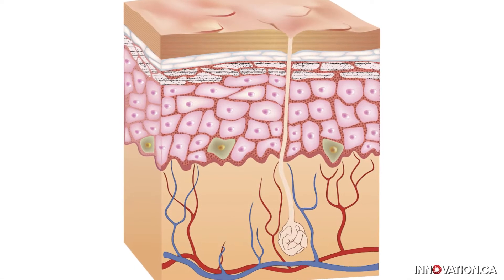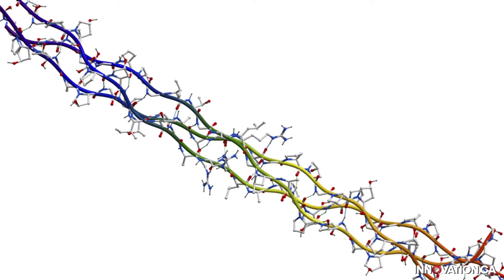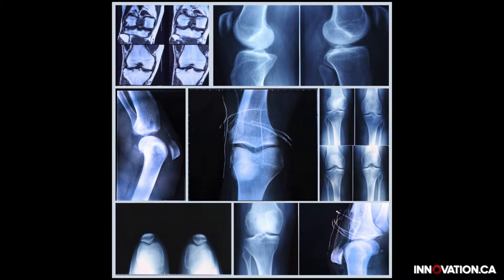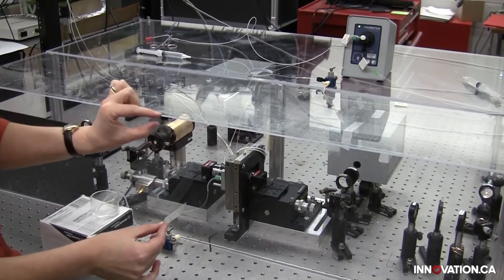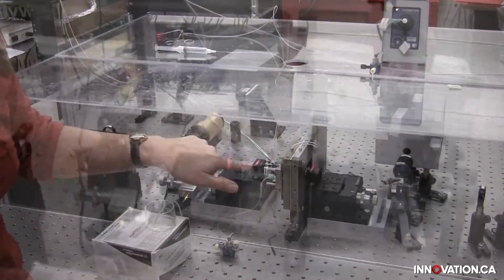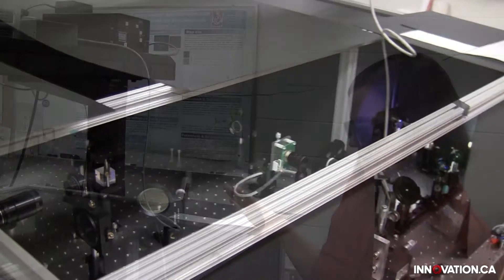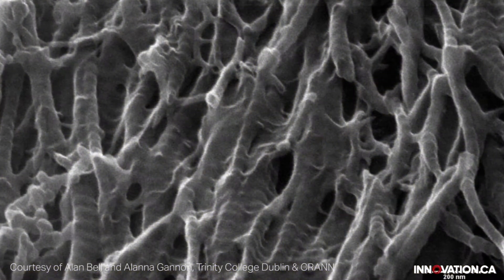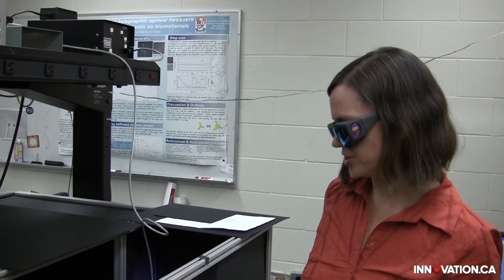The age-old collagen question – Nancy Forde, SFU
By Sabrina Daniel

Nancy Forde and her team of graduate students at Simon Fraser University in British Columbia use state-of-the-art equipment to study collagen molecules and their effects on the aging process.

for more stories like this.

Collagen photo sources:

Alan Bell and Alanna Gannon, Trinity College Dublin & CRANN

Study by Joseph Orgel, Illinois Institute of Technology, at Argonne's Advanced Photon Source